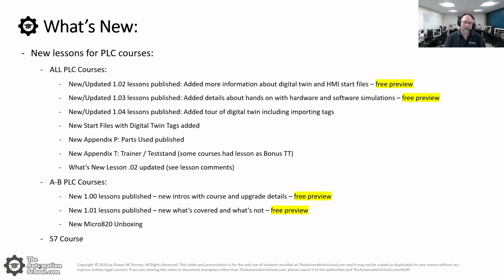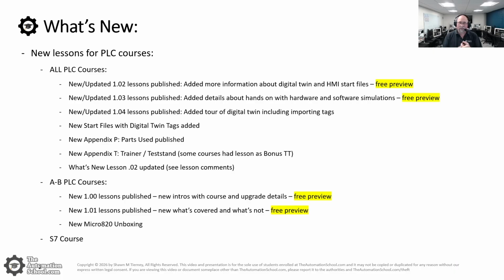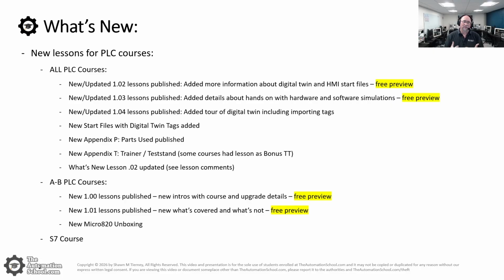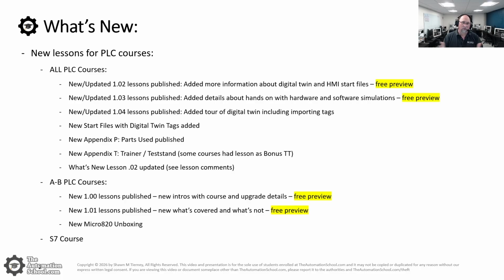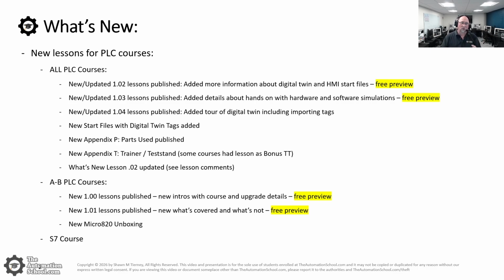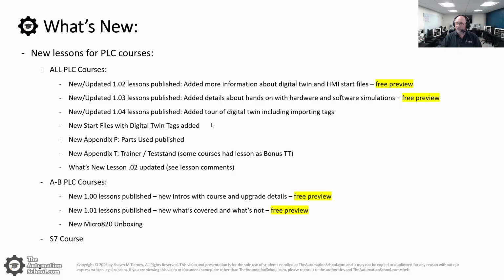What's New In School for March 6th, 2026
In this week's episode, Shawn Tierney covers the new lessons added to his PLC/PAC Courses, as well as his next open PLC/PAC In-Person Hands-on course schedule for April 21st - 24th.